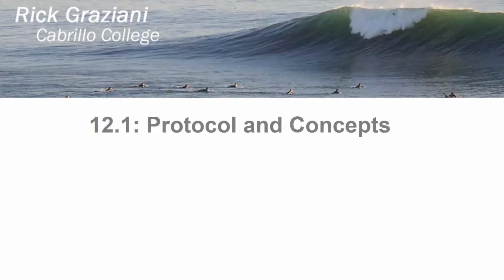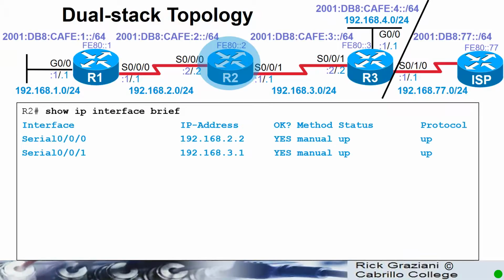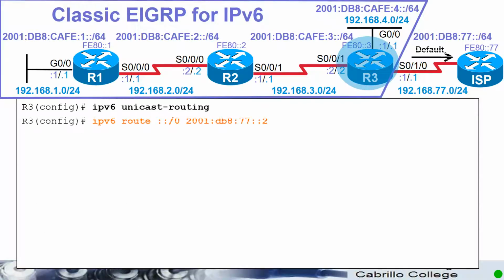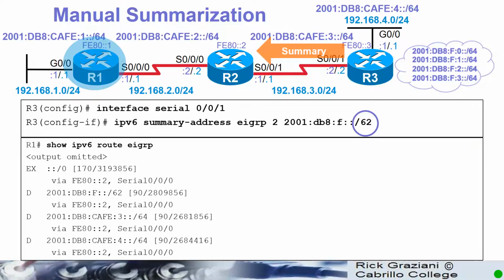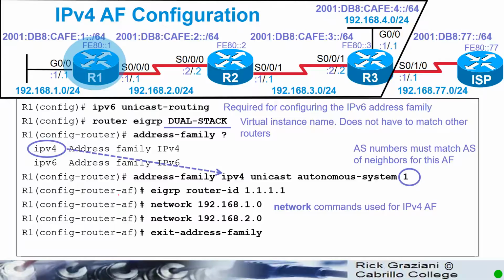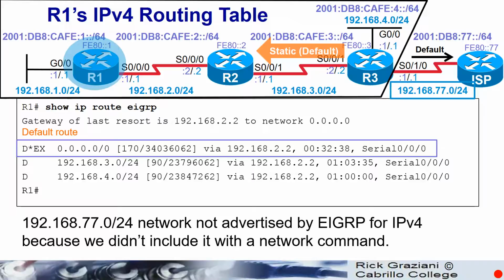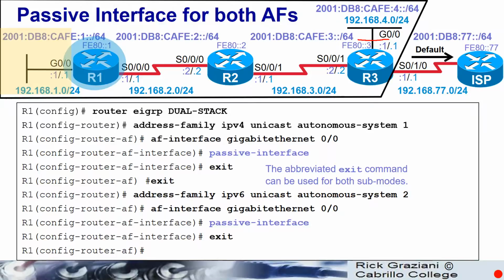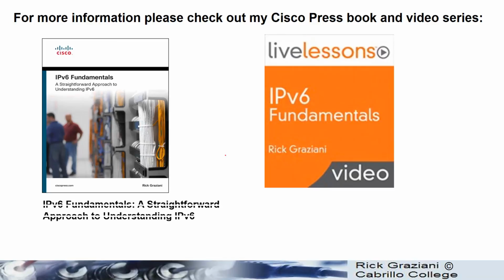IPv6 Fund - Chapter 12 - EIGRO for IPv6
IPv6 Fundamentals - A Straightforward Approach to Understanding IPv6